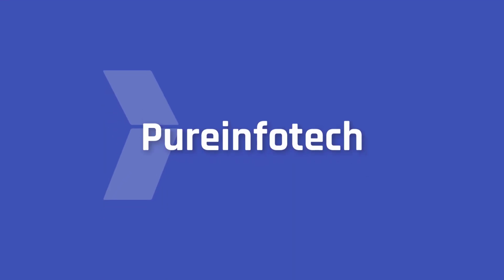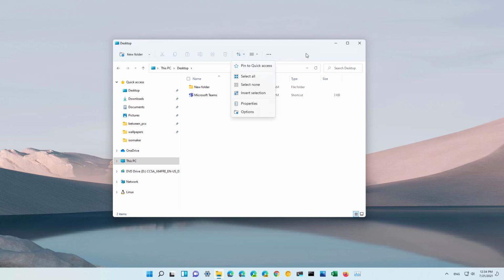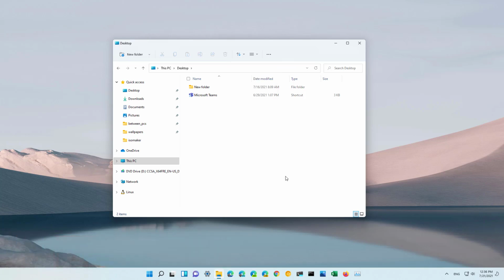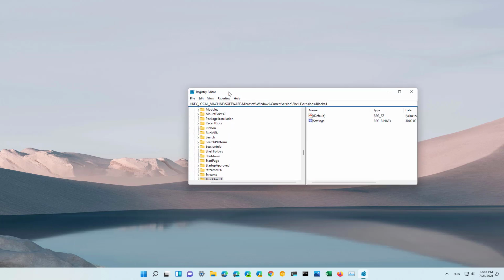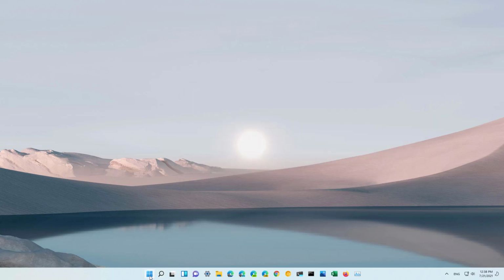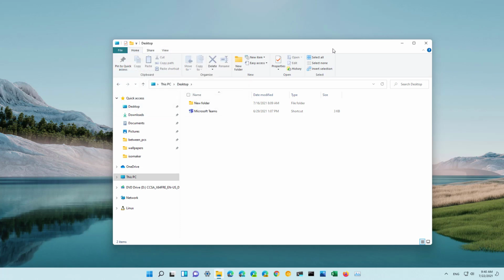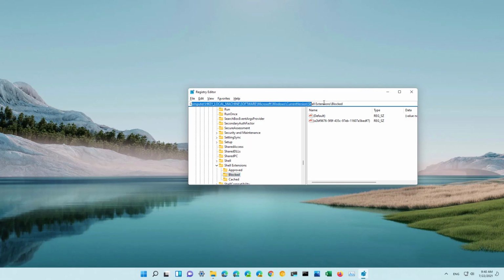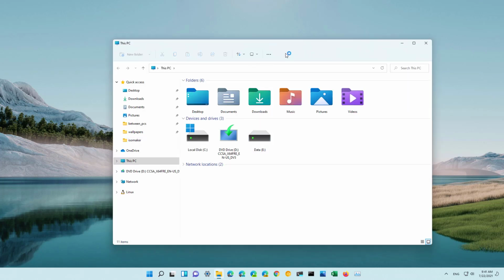Windows 11: Enable classic ribbon menu in File Explorer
Windows 11 tutorial with the steps to enable the classic ribbon menu in File Explorer. The instructions also show you how to disable the ribbon and return to the new File Explorer menu on Windows 11.
Update February 1, 2024: Here's an updated version as the previous method may not work any more.

** Important: Editing the Registry is risky, and it's not recommended. You should do this if you know what you're doing. Back up your PC and data before continuing. You have been warned.

Table of contents:
00:00 Intro
00:42 Enable Ribbon menu in File Explorer
01:47 Diable Ribbon menu in File Explorer
02:26 Closing